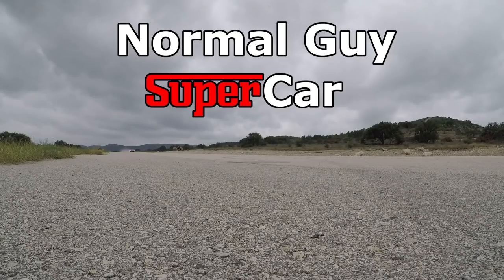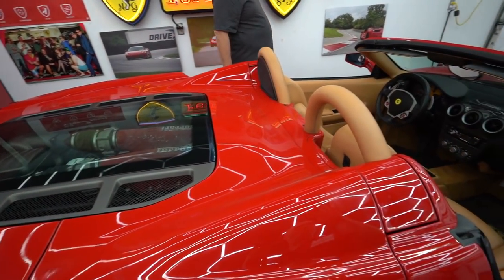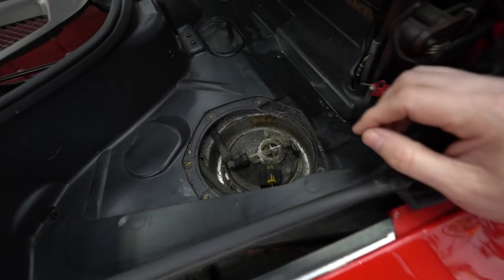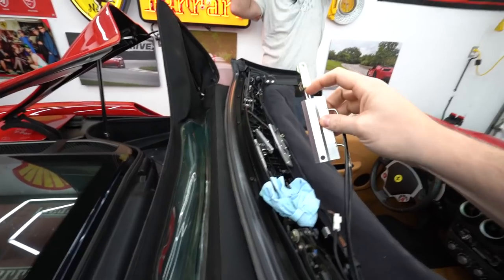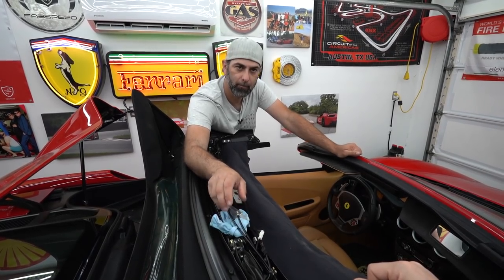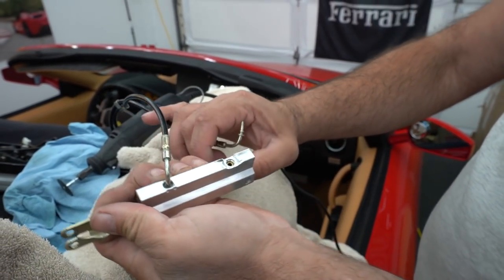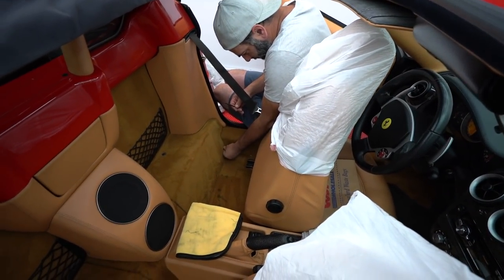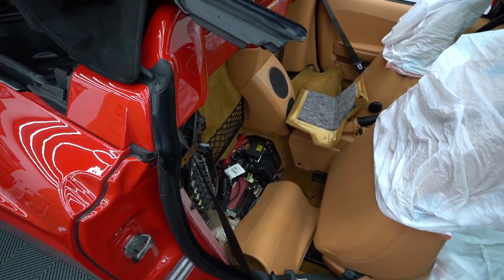FIRE HAZARD! Fuel Pump Leak and Hydraulic Top Failure - Ferrari F430 Turd Project Kick Off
We start working on the Ferrari F430 Turd Project.  It's probably one of the cheapest F430 Spiders in the country that we sold through our Dealership NG Supercars to our friend, Daniel.  We start off diagnosing the fuel leak that was caused by a broken fuel pump.  After that we diagnose the leaking hydraulic convertible top.  It looks like one of the hydraulic rams is leaking pretty badly so we had to remove it and send it out to be repaired.  Once we get those parts back we should be able to at least get the car on the road.